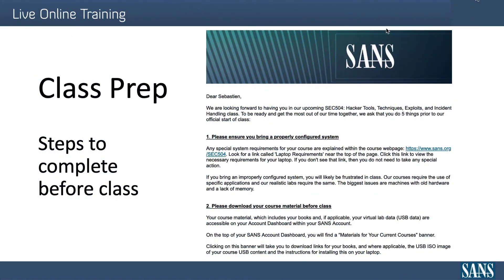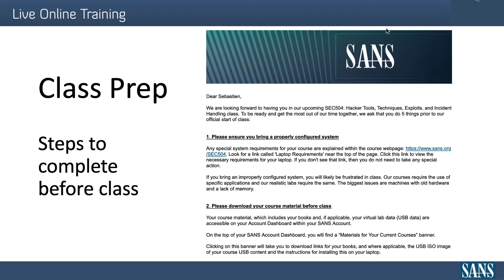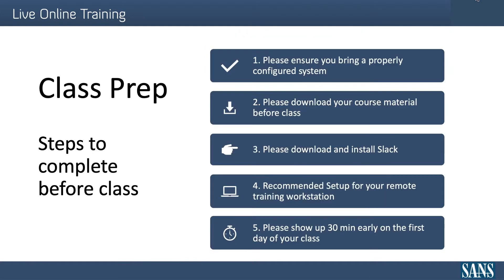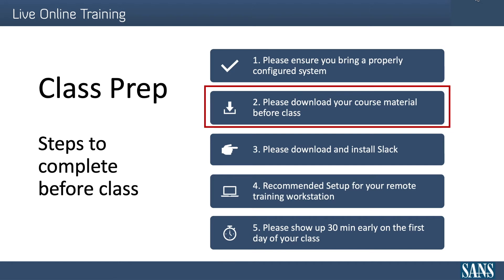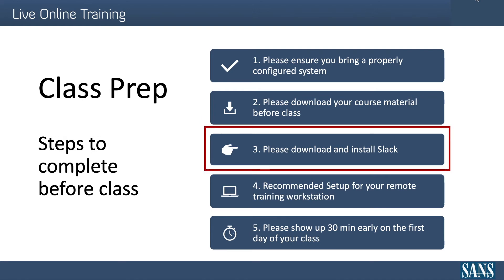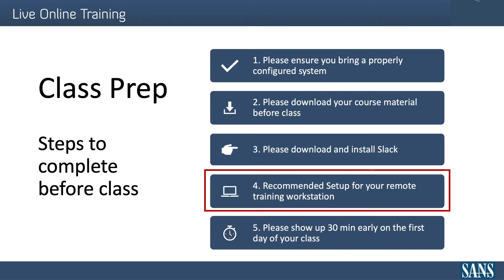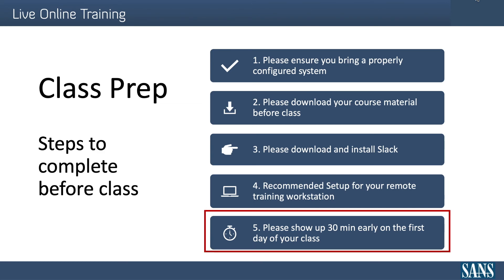SANS Class Prep Intro - What to complete prior to class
SANS Class Prep: Intro - Five Steps to complete before class to ensure you get the most out of your upcoming class.